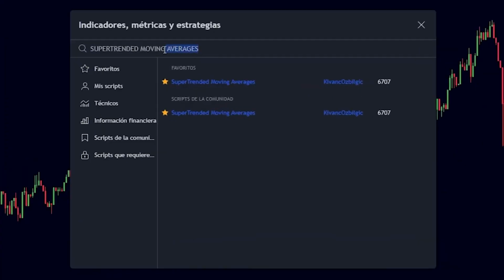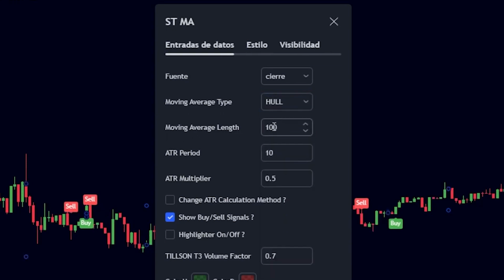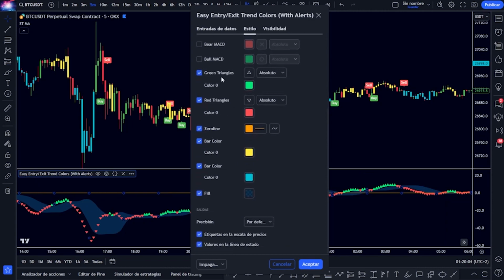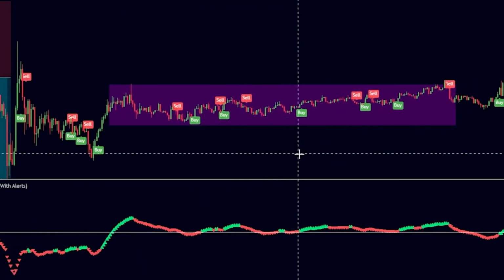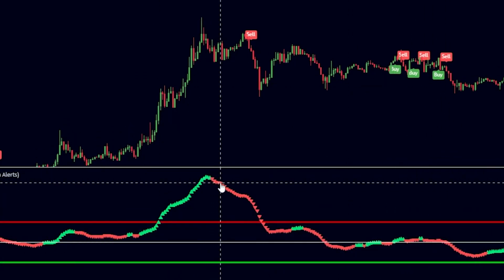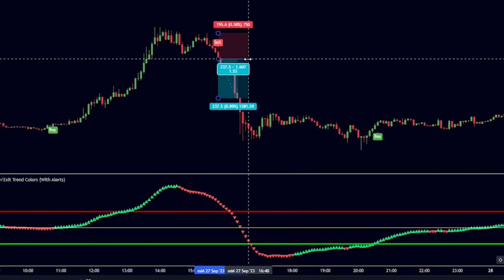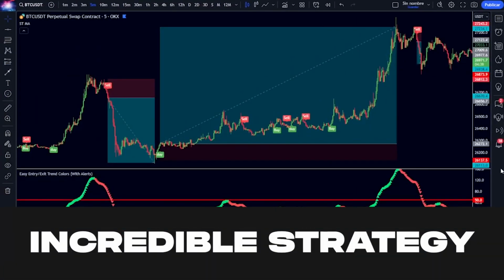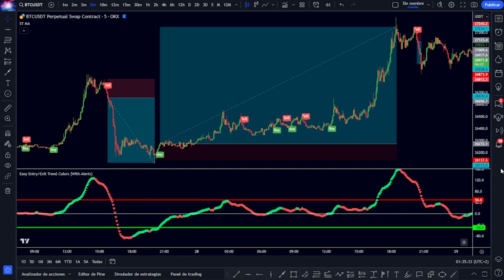Trading Like Millionaires Has Never Been So Easy ( 100% Winrate )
Trading Like Millionaires Has Never Been So Easy, to make money by scalping, daytrading/intraday, or swing trading.

1 minute trading strategy
3 minute trading strategy
5 minute trading strategy
15 minute trading strategy
30 minutes trading strategy
45 minutes trading strategy
1 hour trading strategy
2 hour trading strategy
3 hour trading strategy
1 minute scalping strategy
3 minute scalping strategy
5 minute scalping strategy
15 minute scalping strategy
1 minute scalping strategy binance
iq options 1 minute scalping strategy
1 minute scalping strategy for cryptocurrencies
1 minute scalping strategy for gods
5 minute scalping strategy binance
iq options 5 minute scalping strategy
5 minute scalping strategy for cryptocurrencies
5 minute scalping strategy for gods